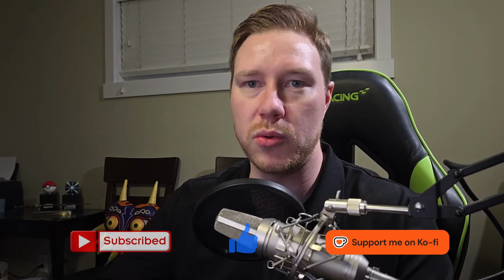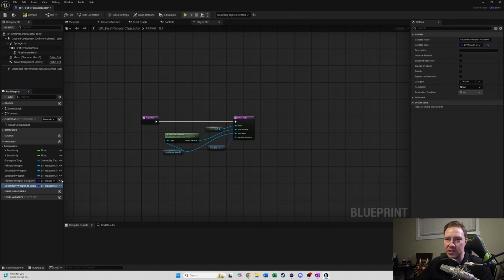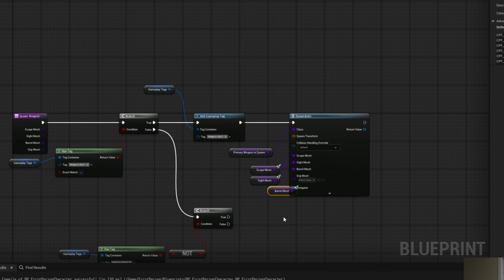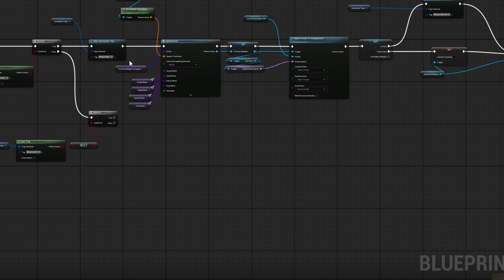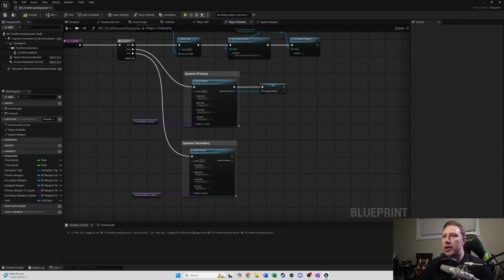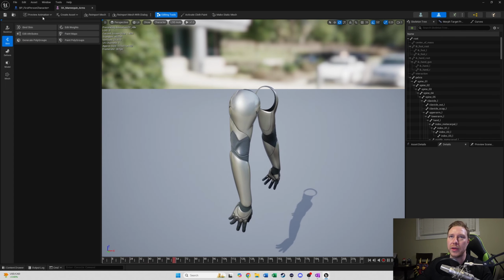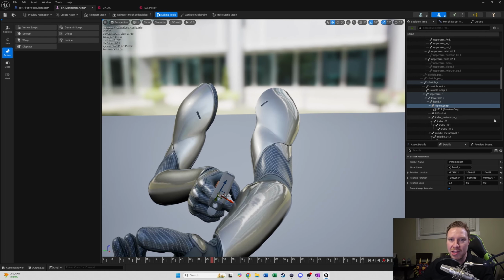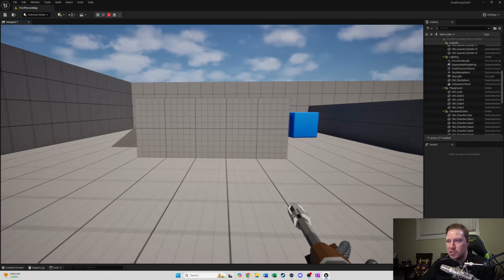Spawn Weapons in Unreal Engine 5! First Person Shooter Tutorial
In this Tutorial, I'll show you how to spawn weapons in your players hands and make this easily changeable if you want to have different primary and secondary weapons in different levels of your unreal engine game. This is the 4th Episode in the First Person Shooter Tutorial  series. You will need to have seen episode 2 as this is where we set up sockets for the guns. These are required in order for this to work.
Here is a link to the video if you need it.

00:00 How to Spawn weapons in unreal engine 5
0:55 Adding Gameplay Tags and Variables
4:45 Creating Player Defaults
6:55 Setting the default Gameplay tags
7:20 Creating the Spawn Weapon Function
14:15 Setting up our Primary and Secondary Weapons
16:55 Creating the Hide/Show Mesh Function
20:00 Setting up the Sockets on the Player Mesh
24:57 Technical Difficulty
26:56 Testing and Debug
27:15 Swapping to the FP_Idle Anim
28:50 Subscribe

- Live Streams
- Tutorials

- Community Help
- Test My Game Area